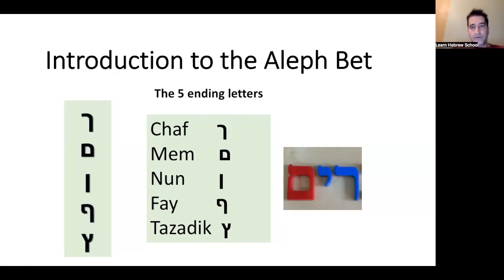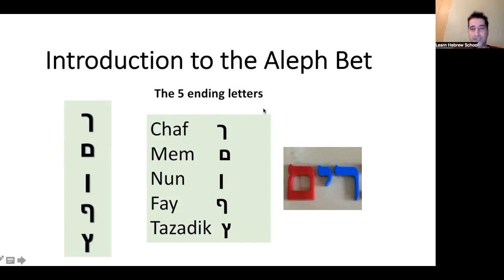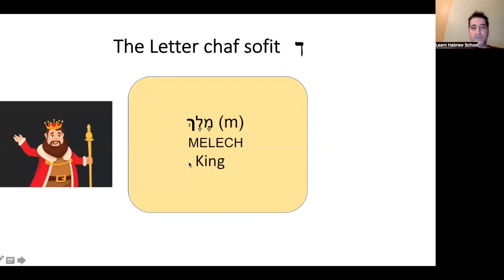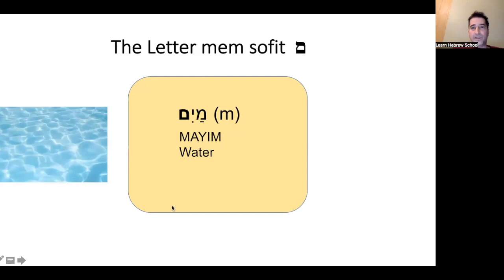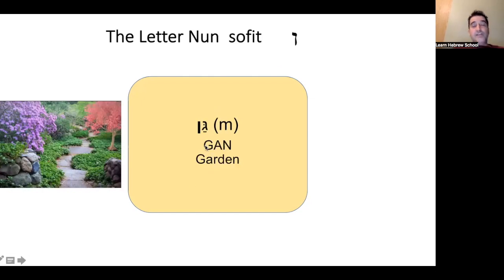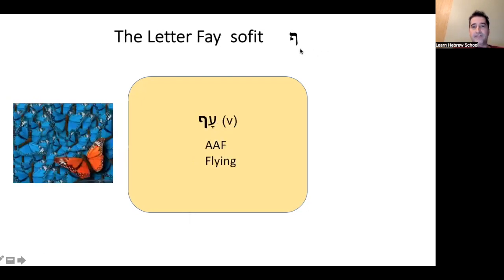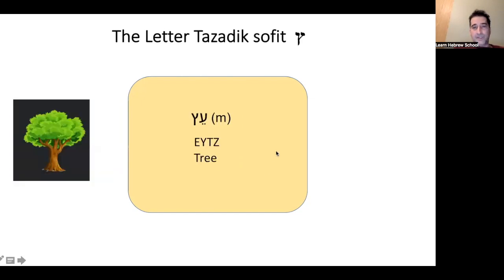Hebrew Alef Bet-3: ending letters (Sofiot)